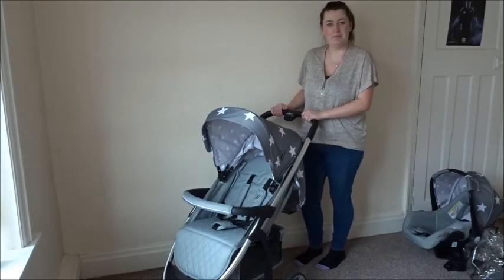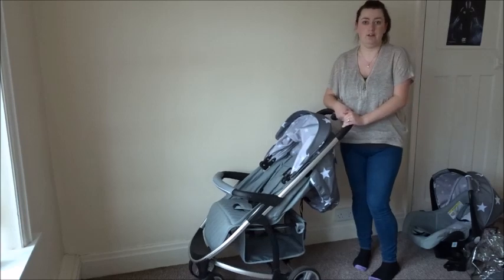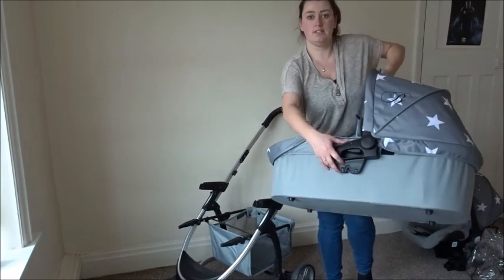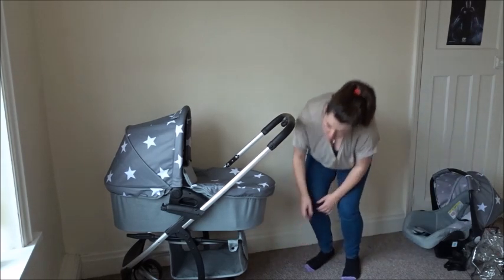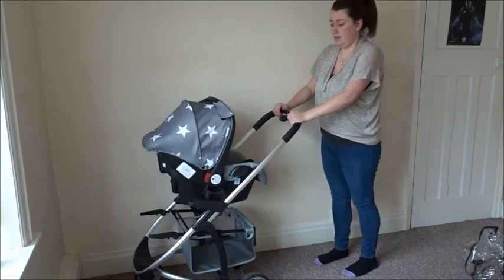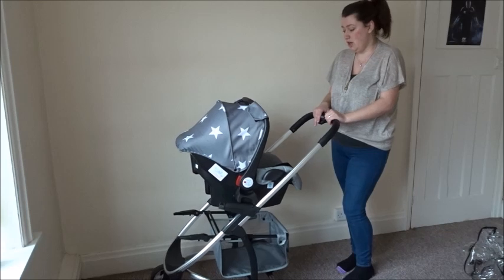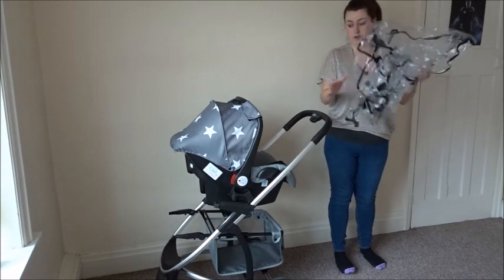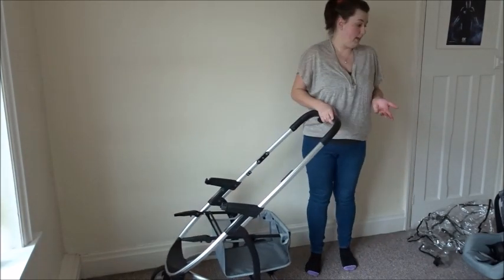MY BABIIE TRAVEL SYSTEM REVIEW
Reviewing our My Babiie MB100+ travel system and demonstrating how to use.